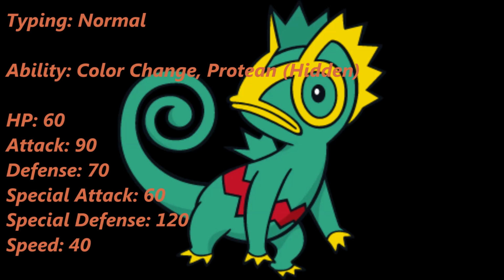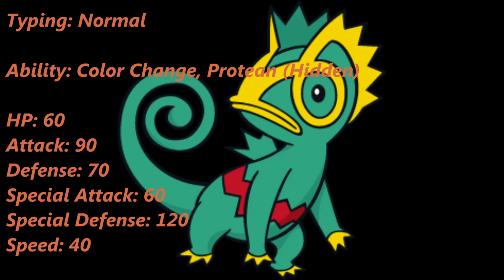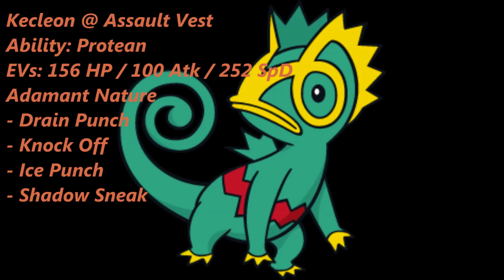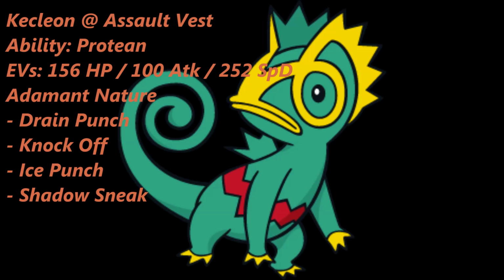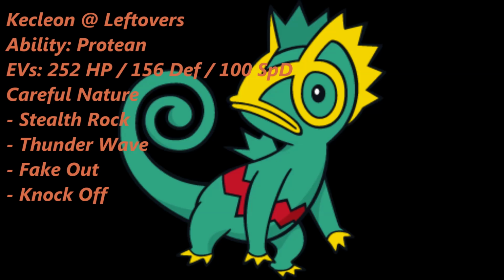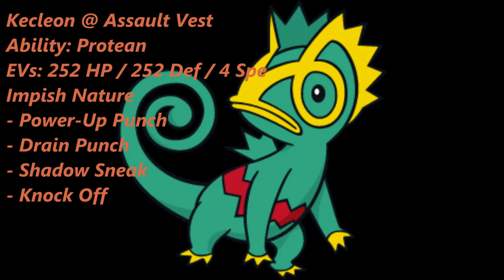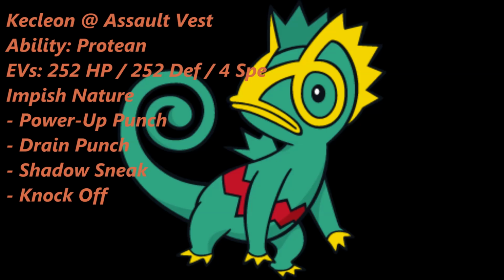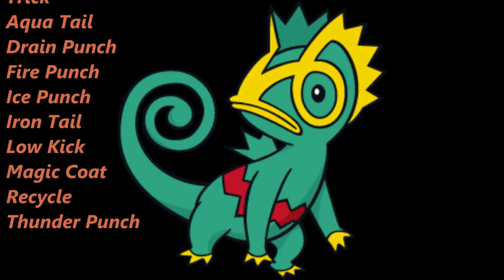Pokemon Special: Kecleon - GRENINJA 2.0! :]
This Pokemon received one of the biggest boosts thanks to an ability, Protean! ...Fuck!

Artwork is not mine! :]